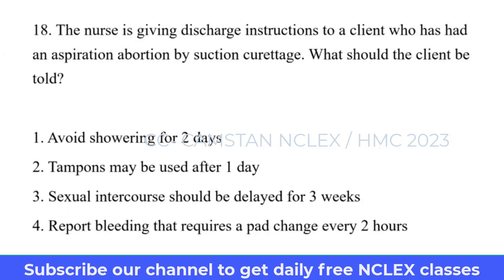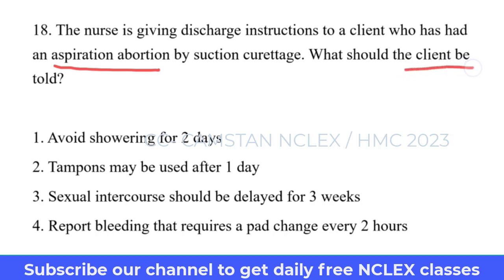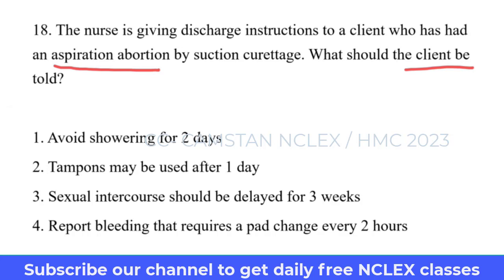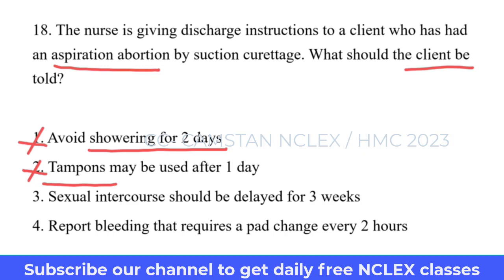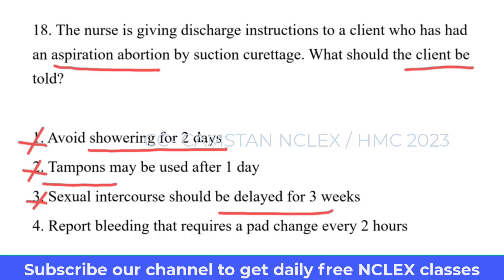How to pass Next Generation nclex 2023 NGN | next generation nclex 2023 practice questions